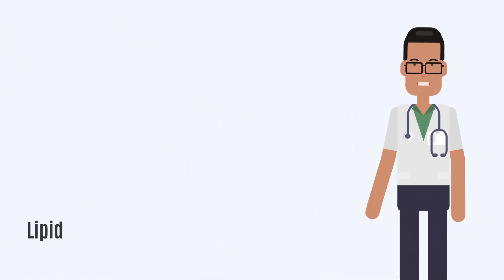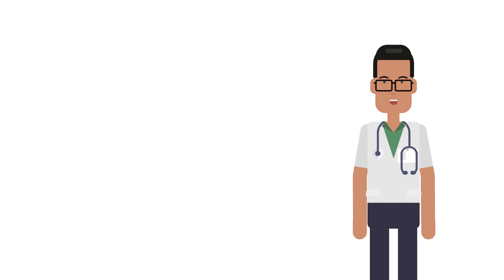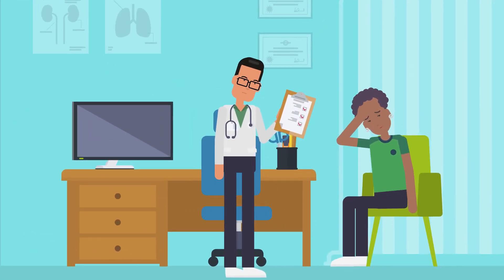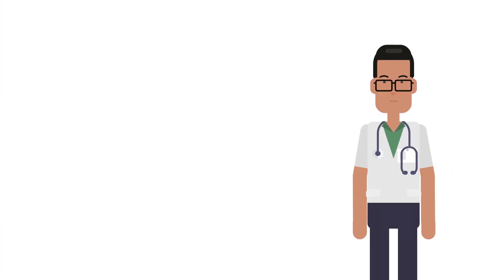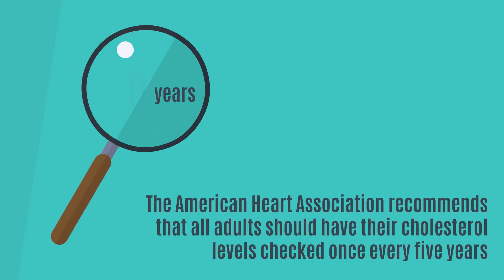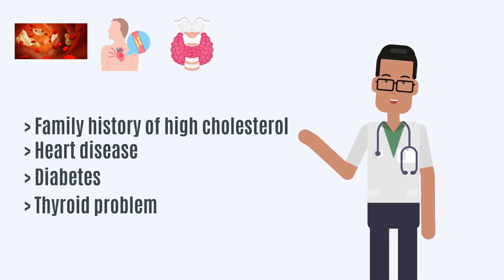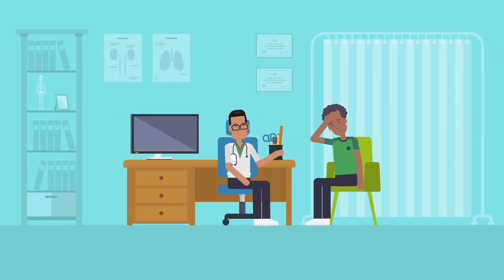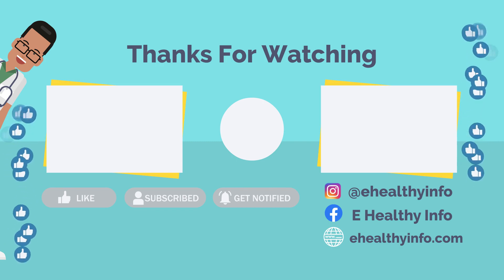Cholesterol Testing Explained | The Perfect Time to Check Your Blood Cholesterol Levels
Cholesterol testing | Cholesterol testing procedure - E Healthy Info

Learn how a cholesterol test is done, from the procedure itself to the different types of tests available. Gain a comprehensive understanding of cholesterol measurements and their impact on assessing cardiovascular health. Find out how often you should check your cholesterol levels based on risk factors, family history, and overall health status.

Timestamp:
0:00 Let's talk about cholesterol testing
0:19 How is cholesterol test done?
0:48 How often should you check your cholesterol levels?